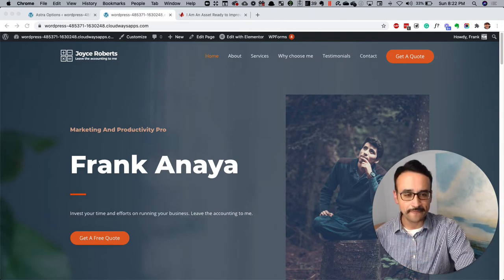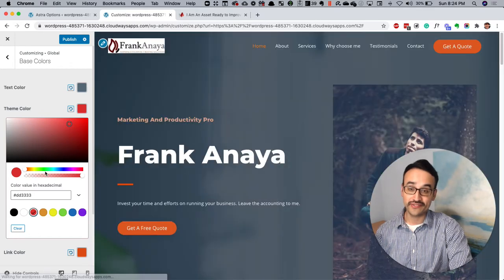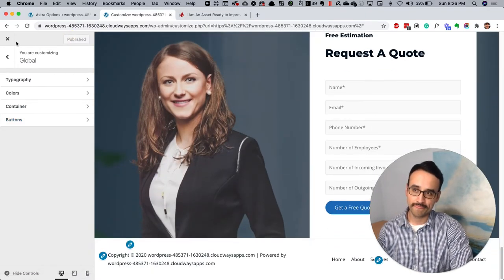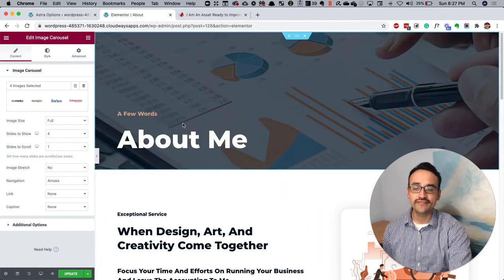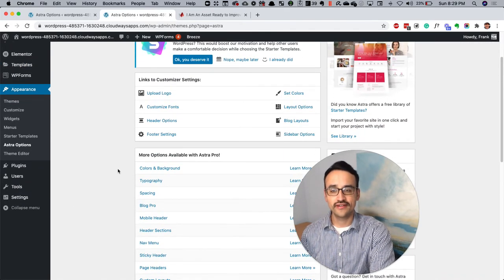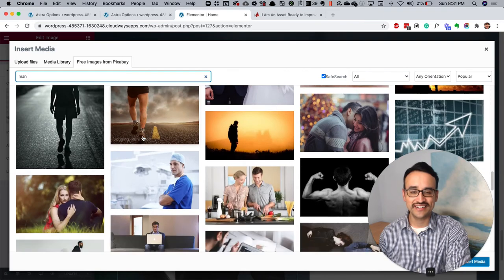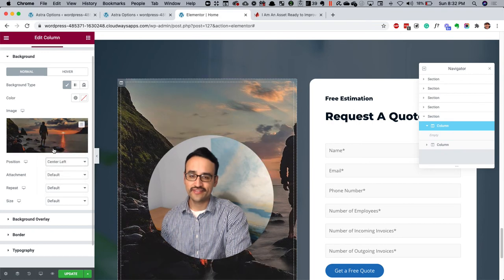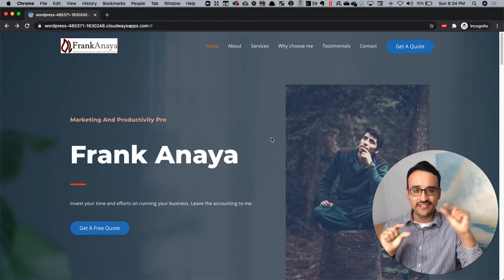Elementor Wordpress Adding and Customizing Your Website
How do you add more detail to your website? Well, this is part II of a tutorial that demonstrates just how to do that.